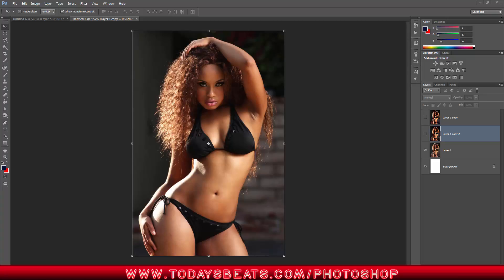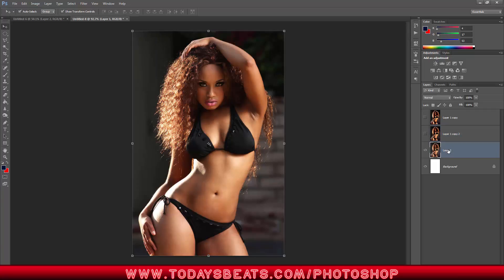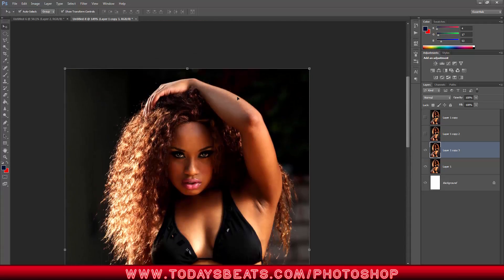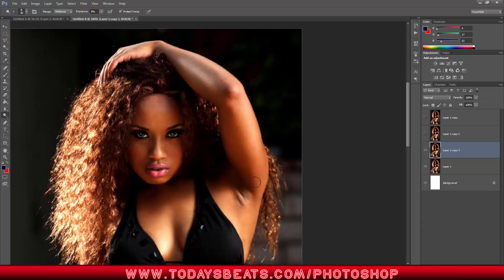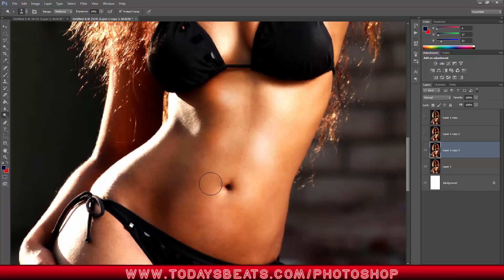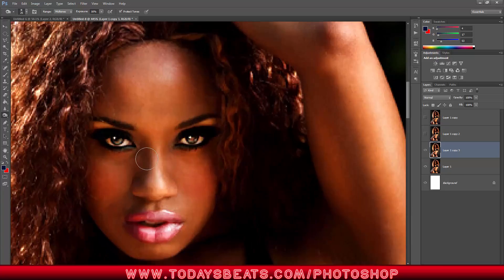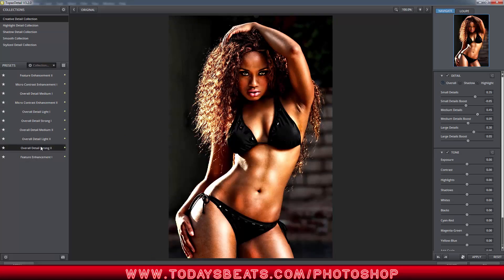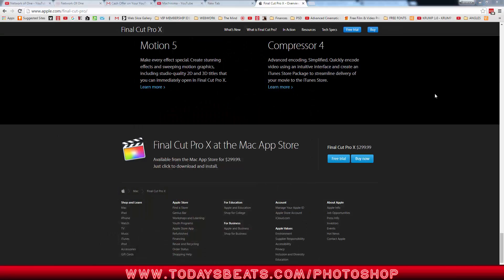Photoshop Manipulation Tutorial | PSD Photoshop CS6 Mixtape Cover Design | Dodge and Burn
How to dodge and burn in photoshop. Photo Manipulation Tutorial | Mix-tape Cover Design in Photoshop | Photo Lighting Effects Photoshop Tutorial Cartoon Effect Mixtape Style CD Cover as seen from Noyse Works, Arun Kumar and Ste Bradbury Design and CalvinHollywoodwood tutorials. I try to help you create the cartoon effect fast and effectively. I walk you through step-by-step detail on how we put together this popular mix-tape cover style effect by using Topaz Detail and Topaz Clean and also using levels, adjustment, add contrast, then saturation, this adds to the cartoonish looking effect.

We also discuss doing some skin retouching, after using dodge and burn, blur and sharpen tool is also used to sort of repair the distortion that adding the topaz effect added. The idea is to clean up what the adobe plugin did. This technique can be used much more than just mix-tape cover designs, it can also be used on flyers, posters, party flyer designs, club event flyers, and much more. Also covered in this tutorial is how to enhance a sky, by adding dramatic levels darkening the shadows and brightening up the highlights as well as exaggerate the saturation so that it defy reality and add deep rich color to the project.glow effects and lighting.

In this PSD tutorial you learn how to create a glow effect in photoshop. For mixtape cartoon covers. Howard Pinsky shows how to create glowing lines, but in this tutorial we show you how to do soft glows for mixtape cover designs. Most people also use this photoshop effect for party club event flyers as well. Redartmedia1 will continue to produce micro tutorials for the remaining 30 days for your training. A good friend from VvCompHelpvV did a nice tutorial as well called Awesome Magic Looking Effect, I use this idea to add a soft glow to the mixtape tutorial. My Photoshop tutorial glowing text effect is coming soon along with 30 microsession quick tips. Neon glows is a really saught after effect and my next tutorial will cover that aspect of that PSD manipulating style designs as seen on Blue Lighting TV. We also cover a very brief quick tip such as the cartoon effect seen by Noyse Works. We also cover slightly dodge and burn effects as well as levels to add color and saturation the the image so that the colors will pop and add colorful dimension.

Want to learn more in Photoshop? Other great photoshop tutorial instructors includes DjWilko, Armaganvideos, fineasdesign1, Spoon Graphics, Noyse Works, Howard Pinsky and of course us Redartmedia1. You will to find it in our library of tutorials. Topics include: Text Effects in Photoshop, Photo Composition, Photo Retouching, The Basics of Photoshop, Designing in Photoshop, Special Effects, and more! While new videos will be taught using the latest version of Photoshop, you'll find videos covering Photoshop CC, Photoshop CS6, CS5, CS4, and CS3.

Photoshop design tutorial videos and flyer design teaching you how to also do background designs, how to make flyers on photoshop cs6 and many more flyer design tutorials. A lot of focus is put on party design flyers as well.

In this Photoshop Tutorial - Club Event Flyer Design, we will be using Adobe Photoshop (Software), for a Graphic Design (Industry) company that wants us to create the flyer for an upcoming event. The photoshop tutorial will get into details about what the flyer, the party flyer and the club flyer consist of. Adobe was the company choice when choosing what tools to use to get the job completed. This adobe flyer design and graphic design helps you to understand what goes into creating these elements and also how advanced you can get. The logo design on our previous videos, Adobe Creative Suite (Software) was used because we needed to use elements of After Effects for the flowing fonts and lens flares.

How to make, flyers, photoshop, adobe, cs6, adobe photoshop cs6, design, graphics, tutorial, tutorials, effects, party flyers, party, advanced, designers, how to create, logo, logo design, step by step,